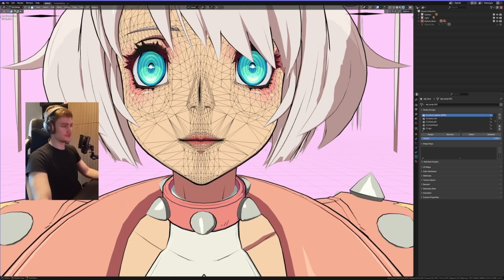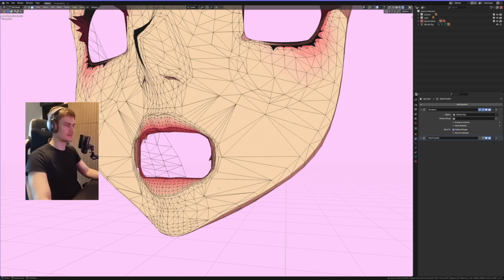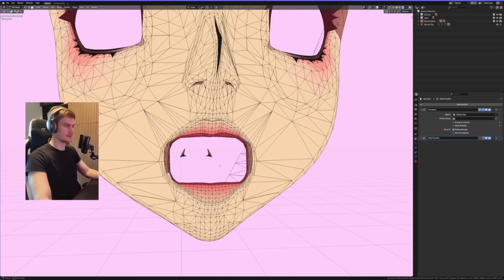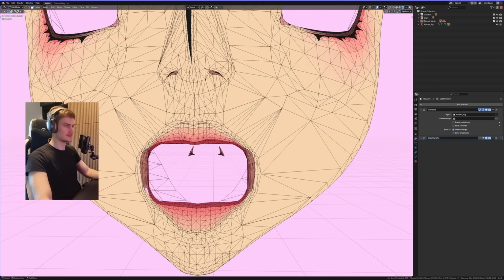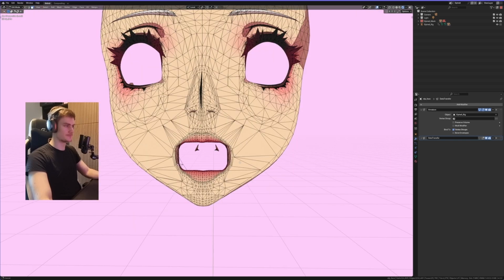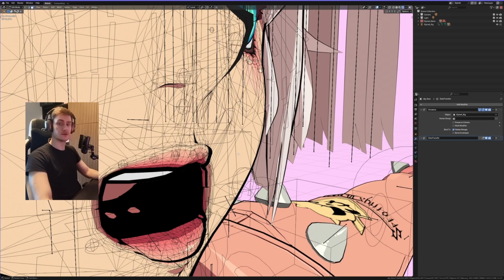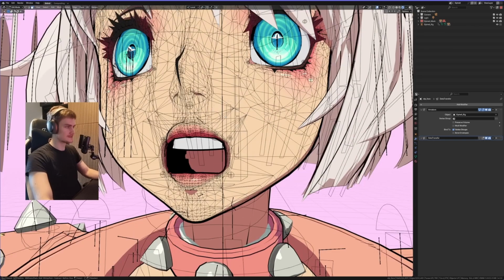Why 3D Anime Characters Have Weird Mouth Topology